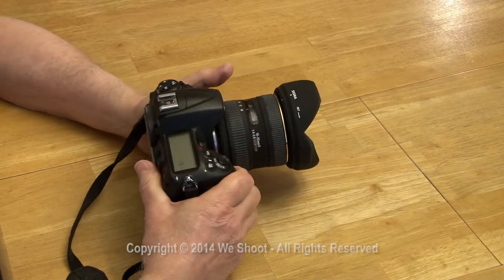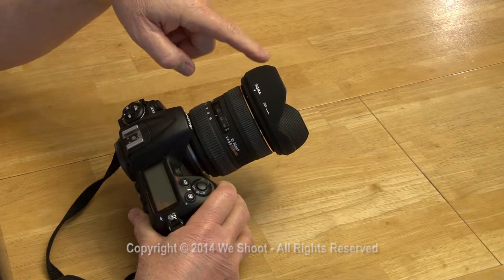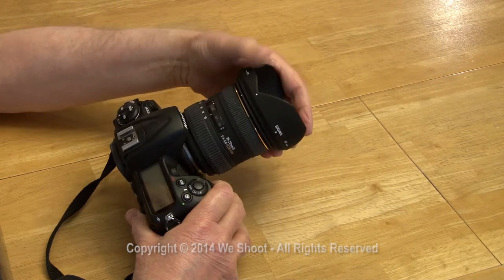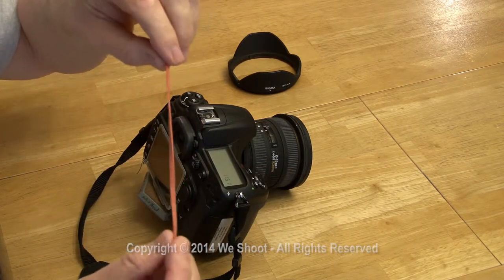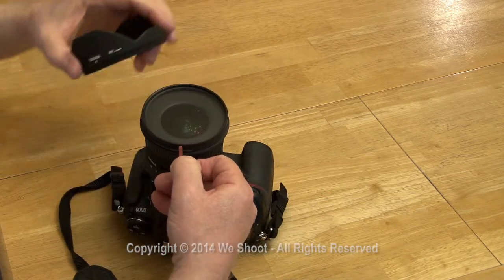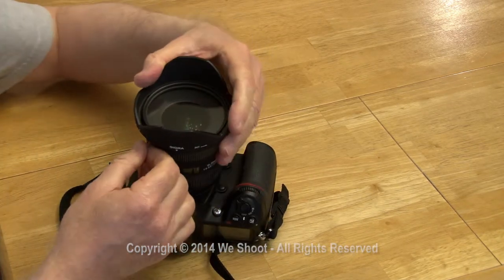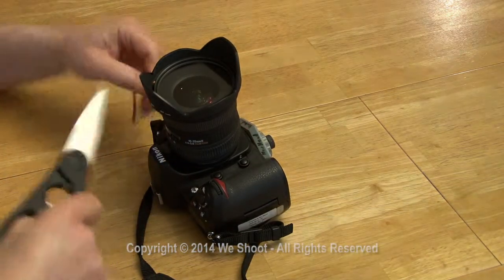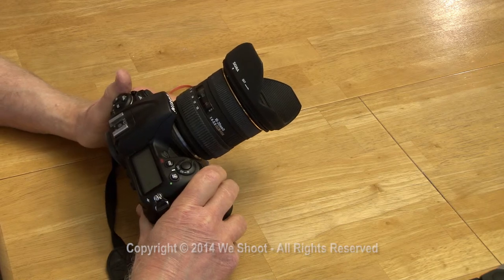Repairing A Loose Lens Shade With A Rubber Band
An inexpensive way to repair those OEM style lens shades that get loose from wear and fall off.